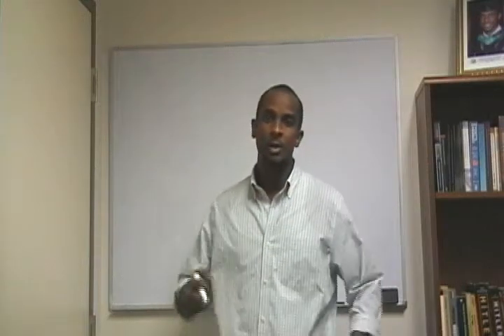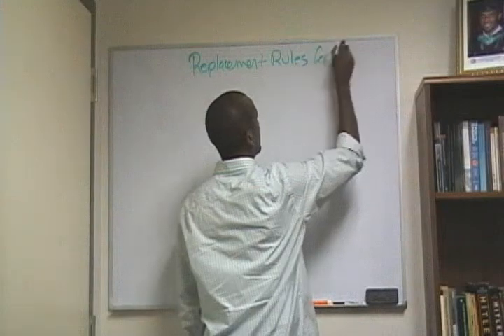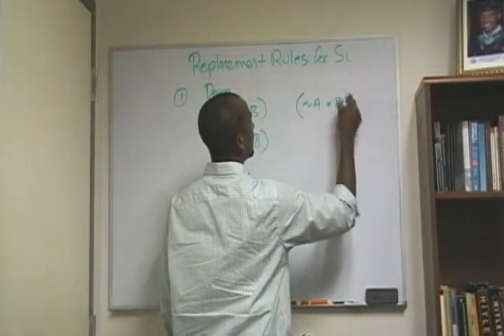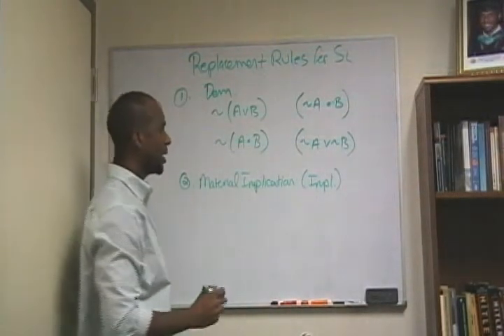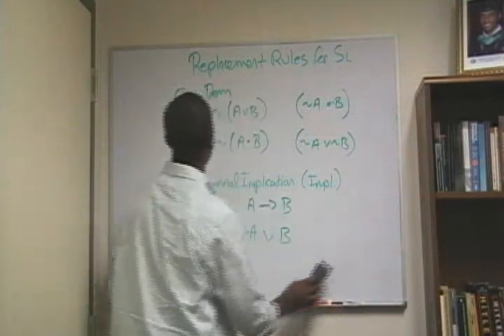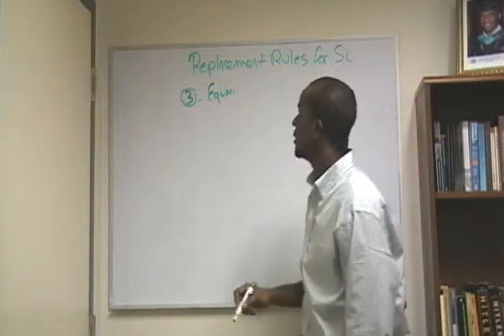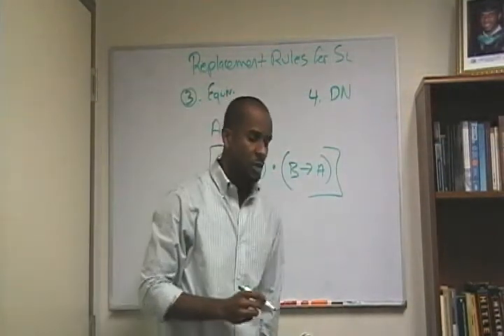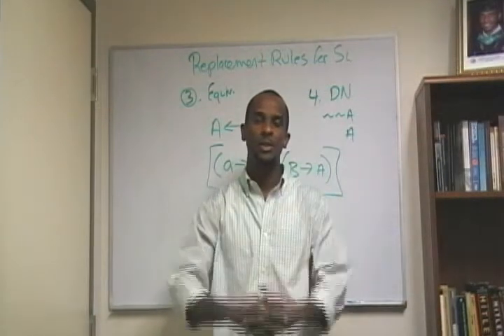11. Logic Lecture: Symbolic Logic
logic, truth, tables, trees, modus ponens, tollens, hypothetical, disjunctive, syllogism, material implication, Conjunction elimination